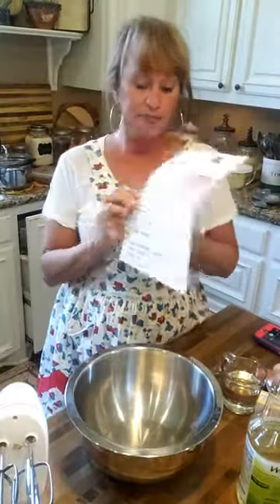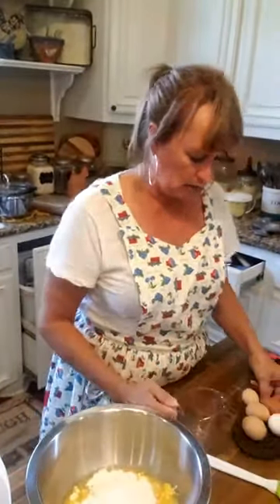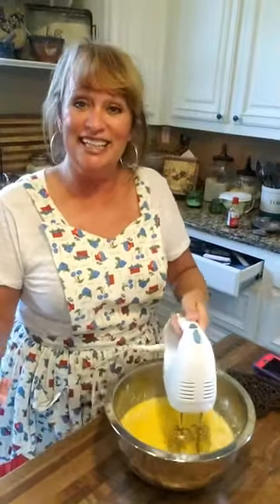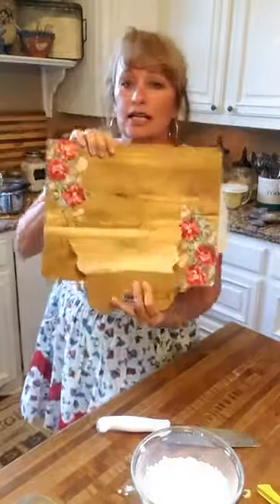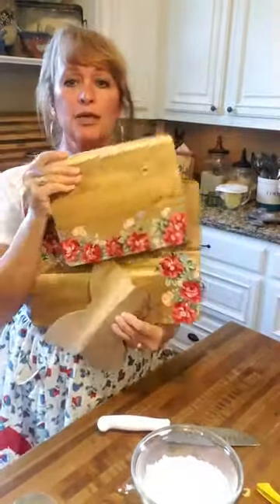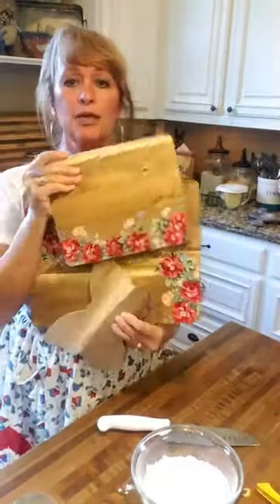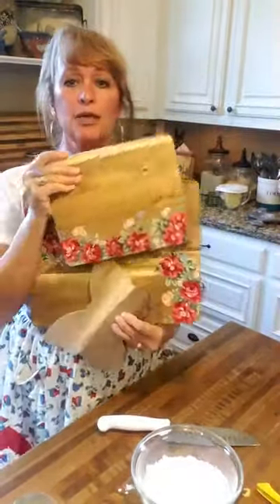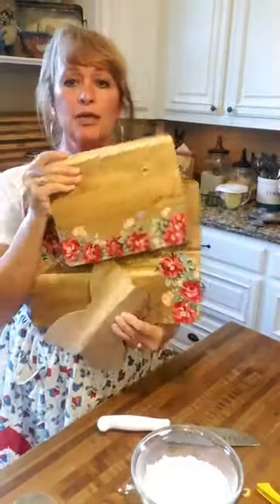SPRITE LEMON/LIME CAKE 🍋🍈